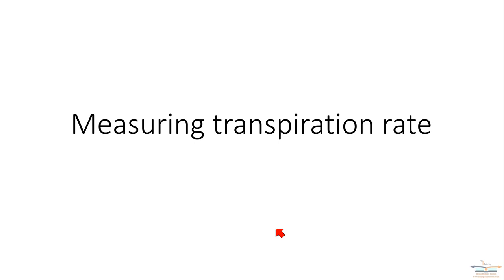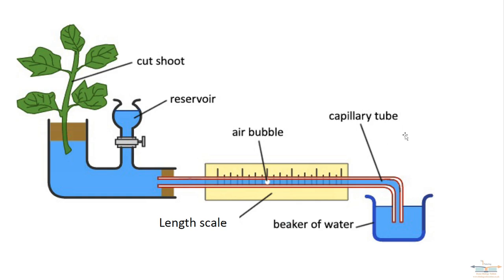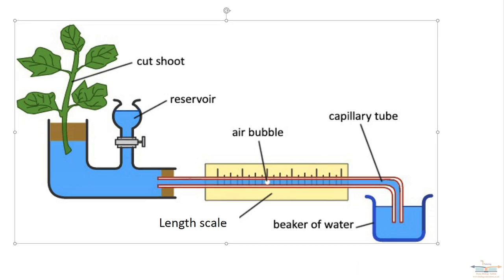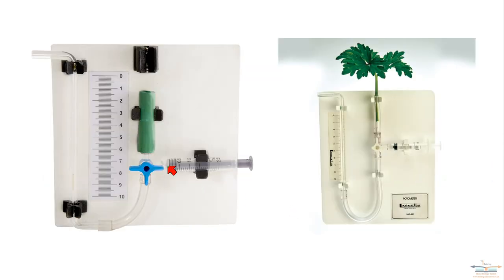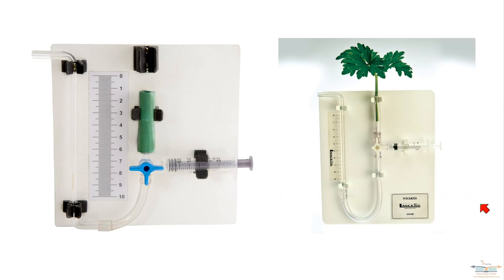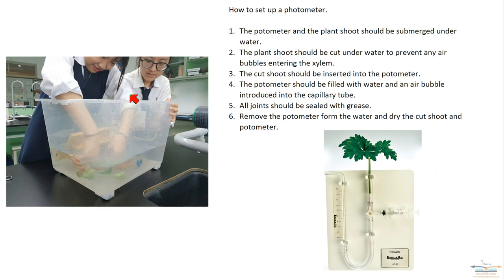Measuring the rate of transpiration with a potometer AS Biology WJEC EDUQAS.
In this video I explain how to use a potometer to measure the rate of transpiration.  I cover the way to set up a potometer and the correct units to use for transpiration rate.